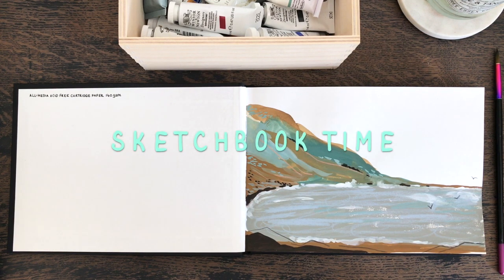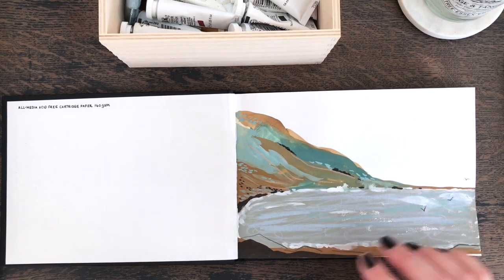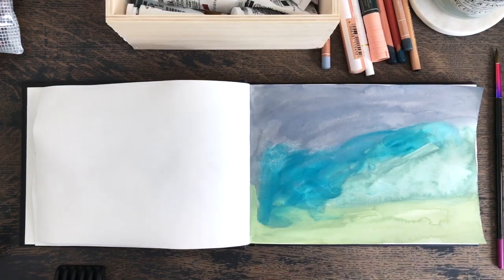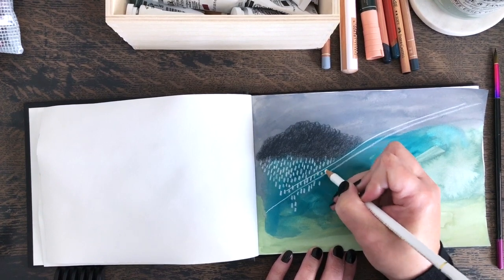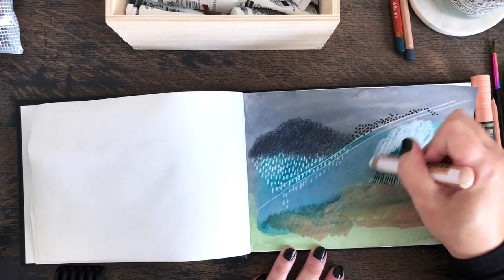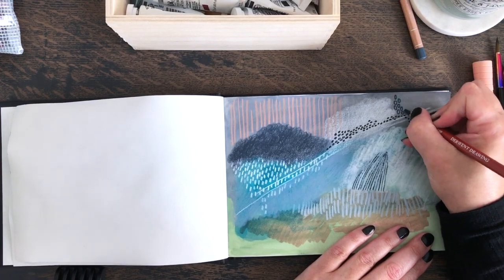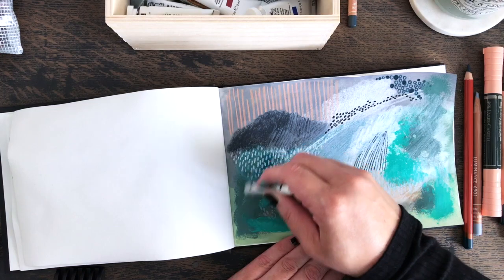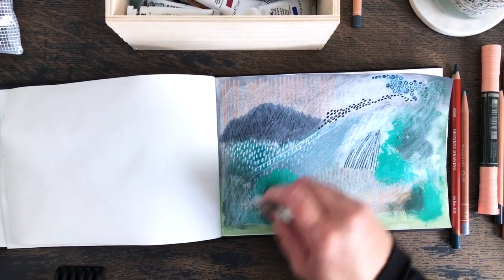Sketchbook Time 12 ☁ Play and experiment with me! ◑ Layering gouache + mixed media (no music)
Welcome back to another Sketchbook Time! Grab your art supplies and draw or paint along with me, or just settle down with a cup of tea and a snack and enjoy watching me experiment in my sketchbook or 40 minutes, layering and mark making. It was fascinating to see how the different materials and colours worked together - I hope that it inspires you to play in your sketchbook too!

This is a very chatty video with no music, so it's perfect to put on in the background while you work. I'll also tell you a little bit about something I've been working on behind the scenes over the past couple of weeks!

ART SUPPLIES

LINKS